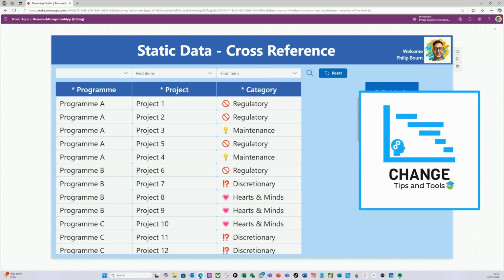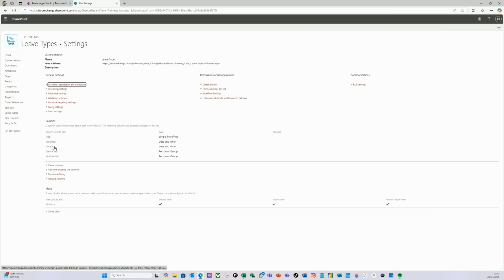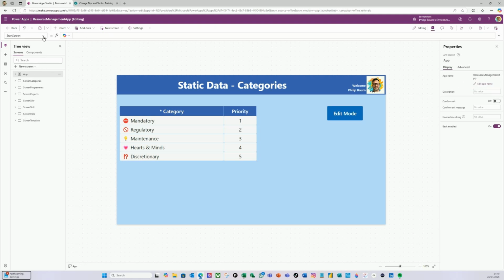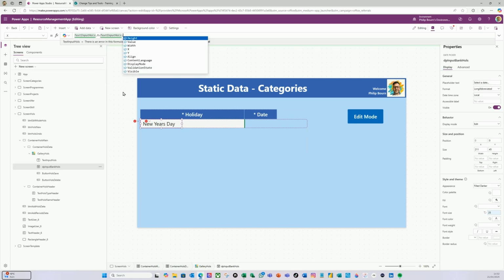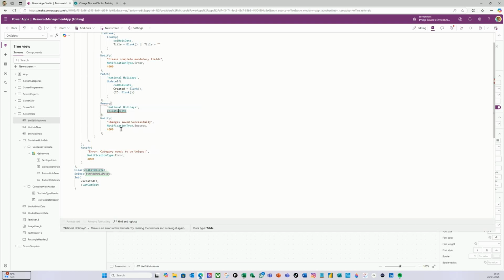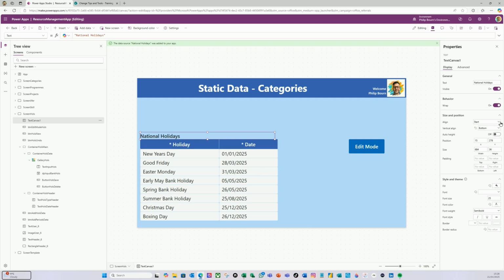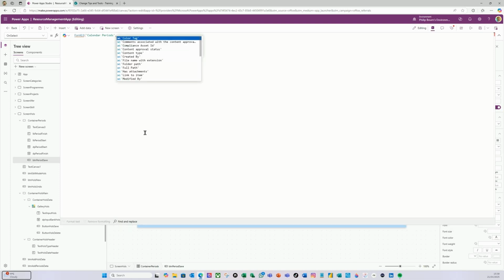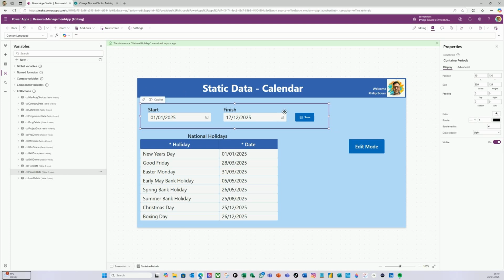Video 5. Can I REPLICATE Excel's Resource Capacity Planning in SharePoint and PowerApps? - Dates.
This is the fifth video in this series where we replicate the Resource Capacity Planning template created in Excel with SharePoint, Power Apps and Power BI combined. In this video we learn about Date Picker controls in Power Apps, with Patching and Collections🚀

This video contains:
00:00 - Intro
00:39 - Where we left off in Video 4
03:21 - Review Excel template re what we have done so far on static data
04:11 - Create the Skills list in SharePoint
05:24 - Add the Skill Set SharePoint list as a data source for our Power App project
10:06 - Tip about SharePoint 365
13:04 - Create our Calendar Periods in SharePoint
15:35 - How to Change my Date settings on SharePoint
17:25 - Create our National Holidays list in SharePoint
20:13 - Create our National Holidays user entry - Working with Dates
23:42 - Note on Tab order in Power Apps
29:18 - Add a Date Picker time control and build our calendar form